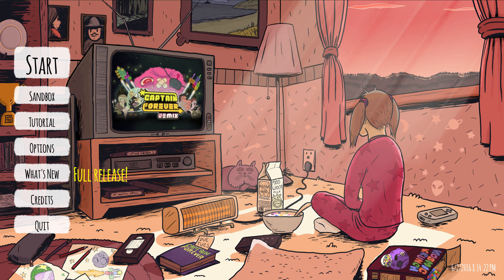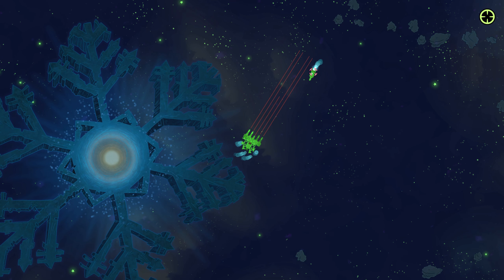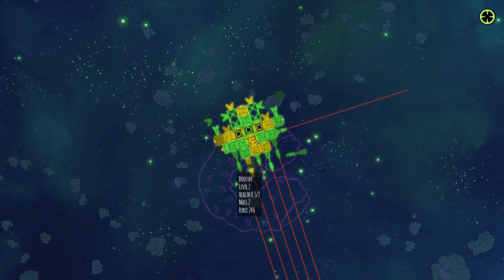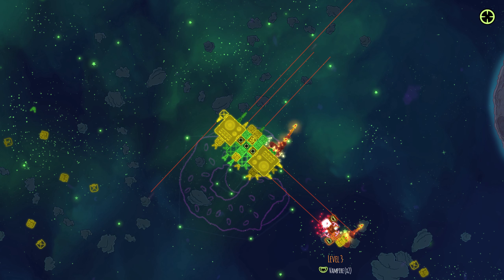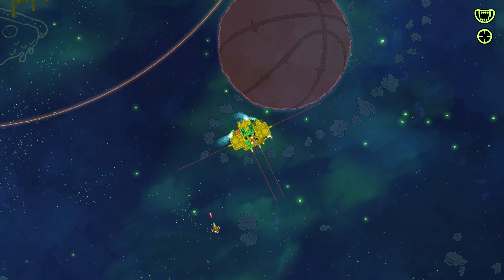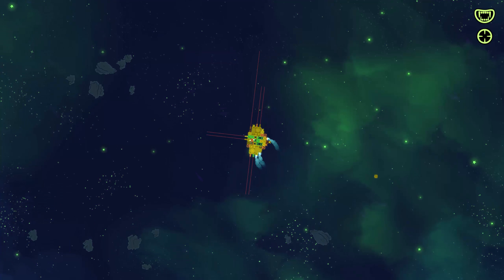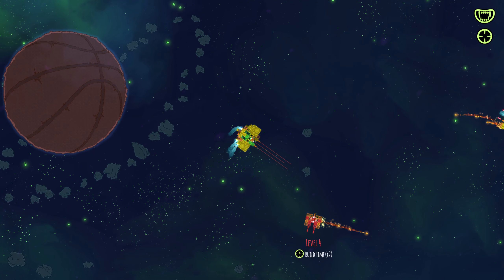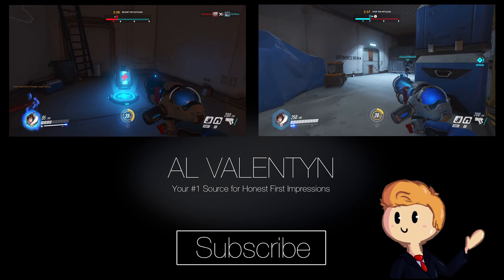Captain Forever Remix - Space Lego Madness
Lego in space, with a real sibling rivalry turning into interstellar war!

GAME DESCRIPTION
Can you create the raddest spaceship? Captain Forever Remix is the spaceship builder roguelike. Voyage across the Solar System and blast apart randomly-generated enemies for spare parts.

You better build a pretty tough ship, because you're gonna need it. Your little brother turned into a bubblegum mutant and is being a total butthead. He froze the Sun, poked out Jupiter's eye, drank Neptune's oceans, and cracked Earth like an egg! Set off across a messed-up Solar System to put a stop to the big jerkface once and for all!

SYSTEM SPECIFICATIONS

i7 5820K 6 Core 4.3Ghz
32GB DDR4 2400Mhz RAM
GTX 980Ti Superclocked
512GB PCIe SSD
ASUS Dominator MG278Q